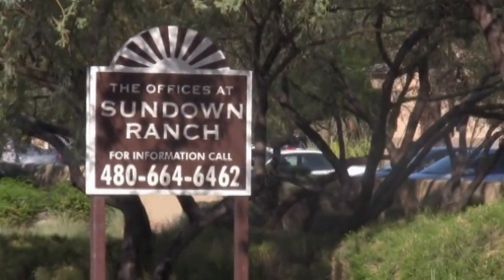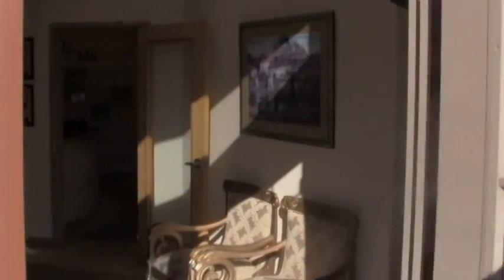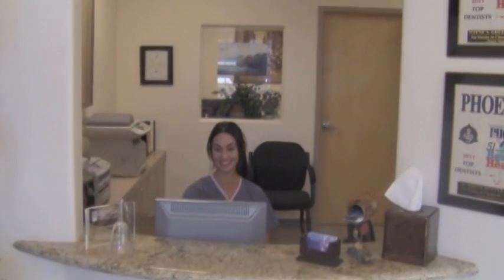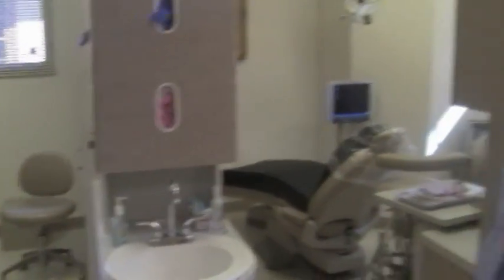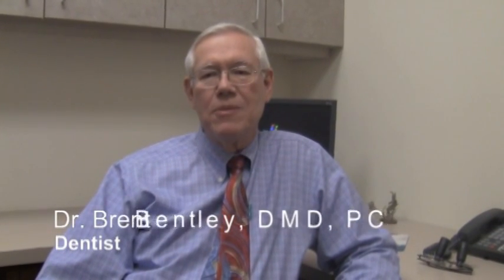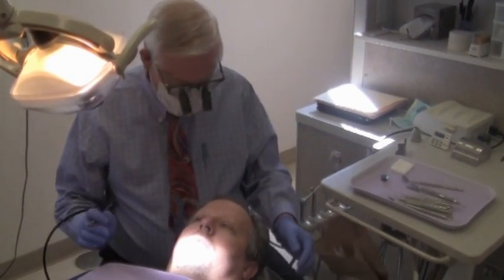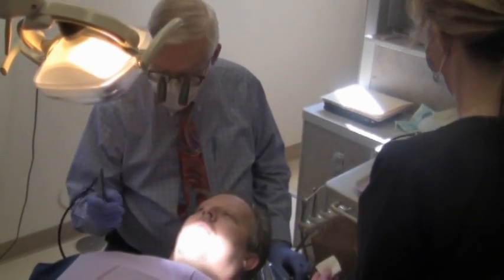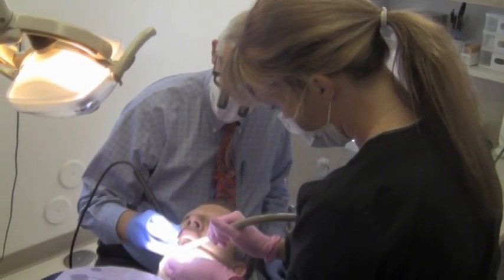Dr. Bentley and Dr. Greenwood